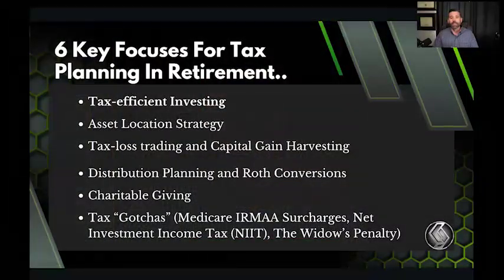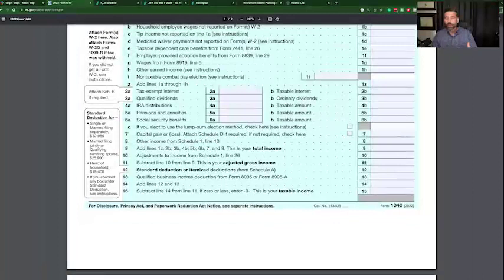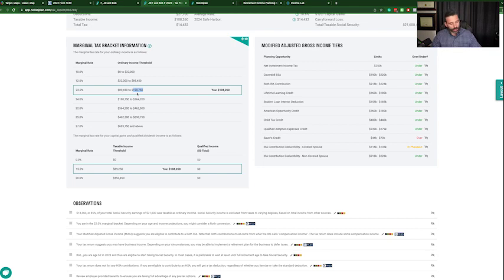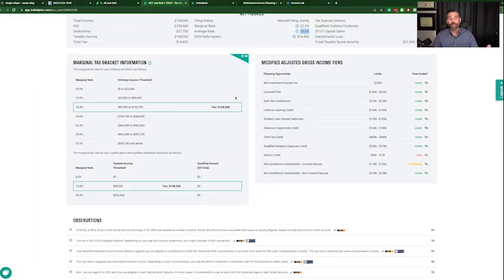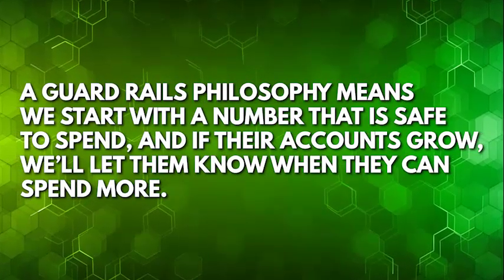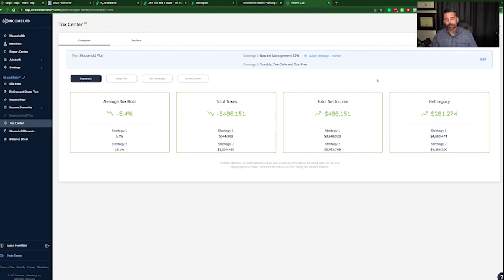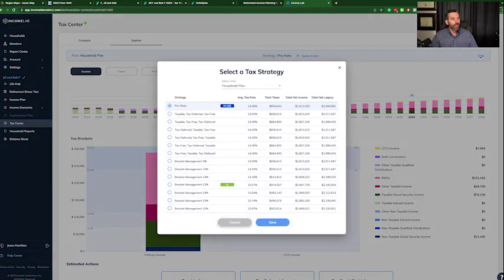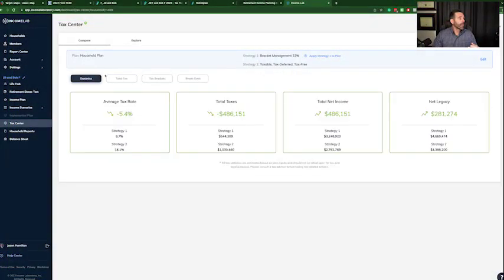The Process of Tax Planning for Retirement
In this video, you'll learn about the importance of tax planning in retirement.

It covers topics such as safe spending amounts, required minimum distributions, and the impact of taxes on retirement income.

By understanding these factors, you'll be able to create a comprehensive tax plan that suits your needs and helps you achieve your retirement goals.